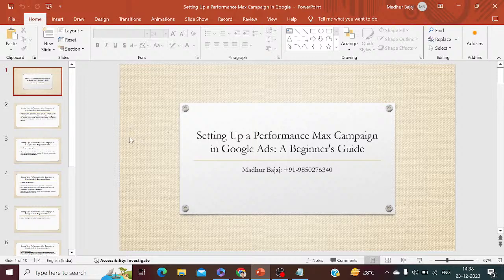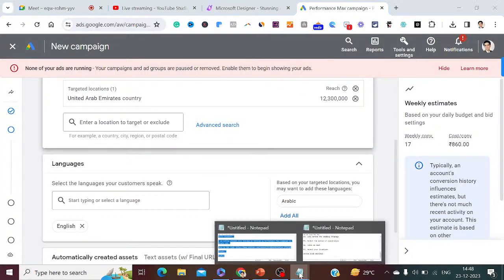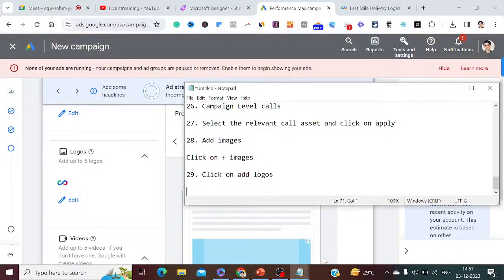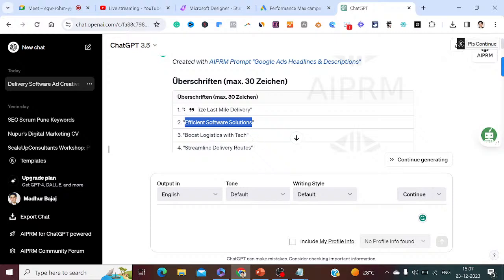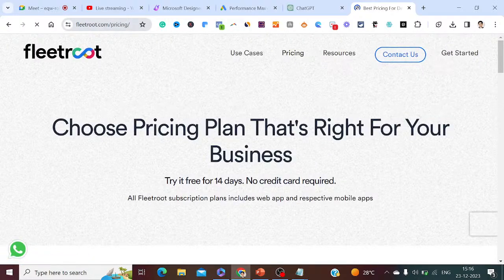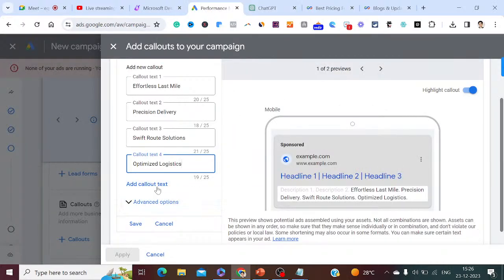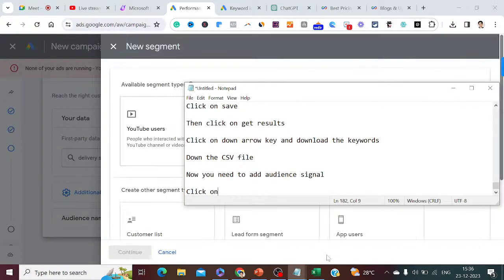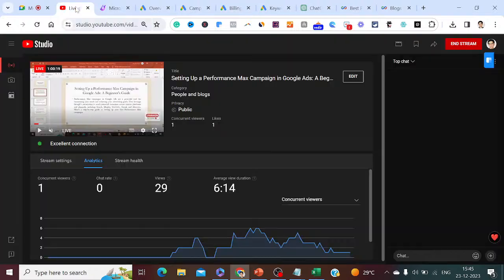Setting Up a Performance Max Campaign in Google Ads: A Beginner's Guide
Conquer Google Ads Automation with Performance Max: Beginner's Guide

Unlock performance potential & reach new audiences with Google Ads' next-gen campaign type!  This beginner-friendly guide takes you step-by-step through SETTING UP a Performance Max campaign, from objectives & budget to high-converting assets.

Master the basics: Setting campaign goals, choosing conversions, and naming your masterpiece.
Unlock automation power: Leverage Google's AI to find new audience segments and maximize results.
Craft killer assets: Images, videos, text - learn how to fuel Performance Max with engaging content.
Bid like a pro: Navigate budget & bidding strategies to optimize conversions within your budget.
Track & analyze: Monitor performance and gain insights to make data-driven decisions.
** Bonus:** Discover insider tips & tricks to crush your Performance Max goals!

✅ Perfect for:

Beginners & marketers struggling with automation.
Businesses wanting to reach new customers & boost conversions.
Anyone curious about Google Ads' cutting-edge technology.
**➡️ Watch now & unleash the power of Performance Max! **